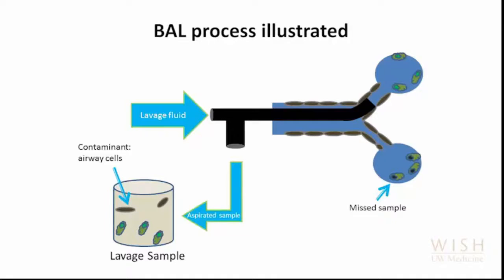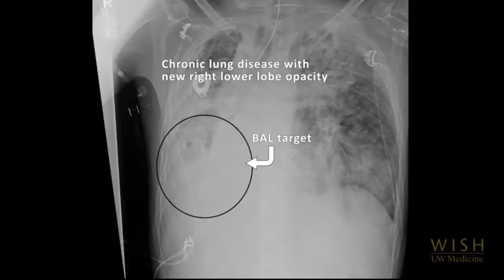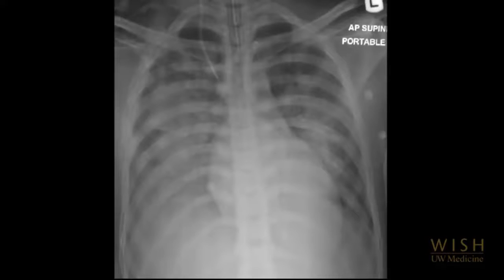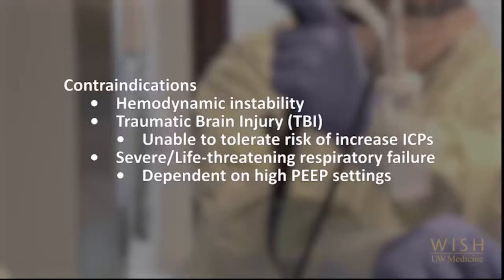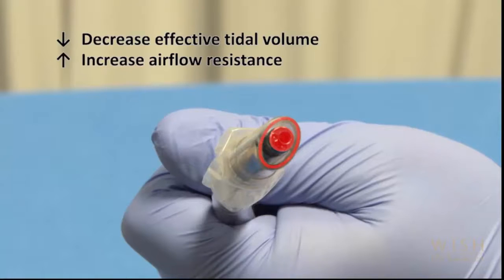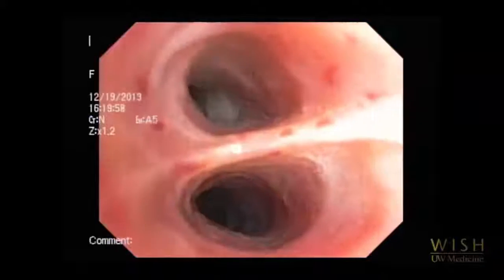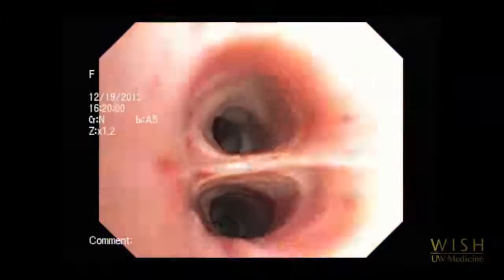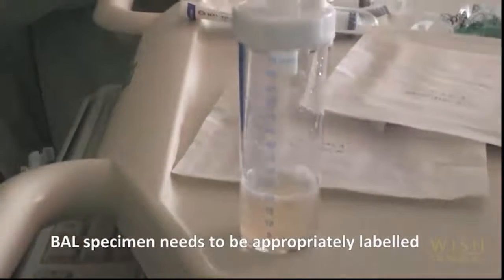Bronchoalveoläre Lavage auf der Intensivstation